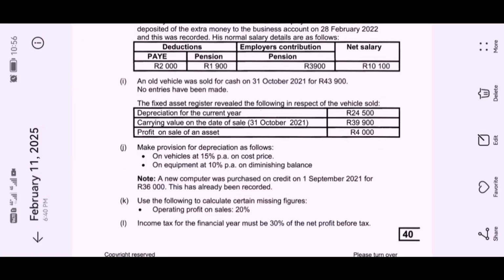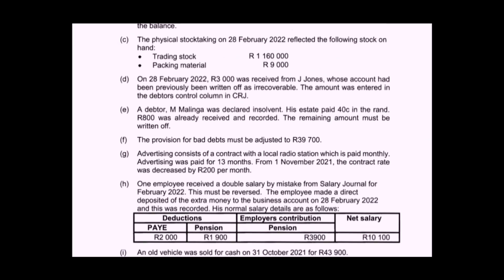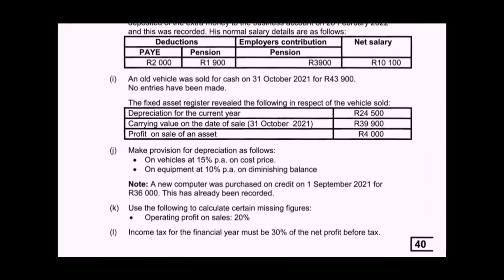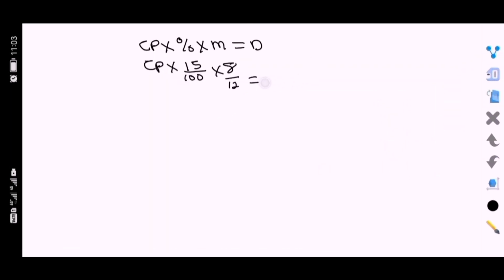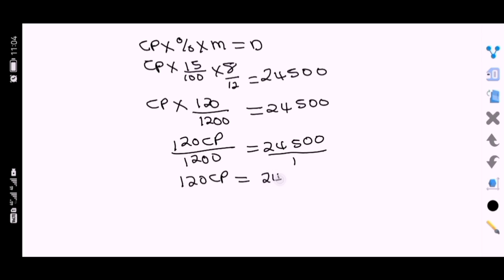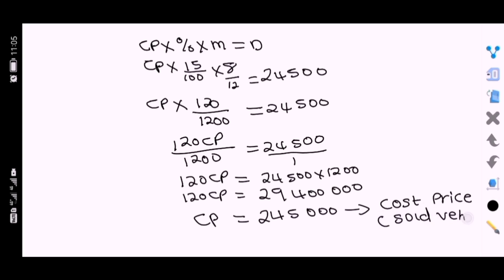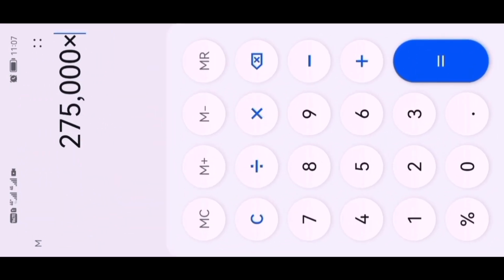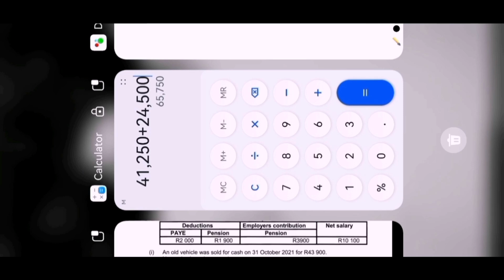ACCOUNTING, DEPRECIATION USING STRAIGHT-LINE OR COST PRICE METHOD.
In this video you will learn how to calculate depreciation on vehicles using cost price or straight-line method, and also calculating cost price when only given depreciation.